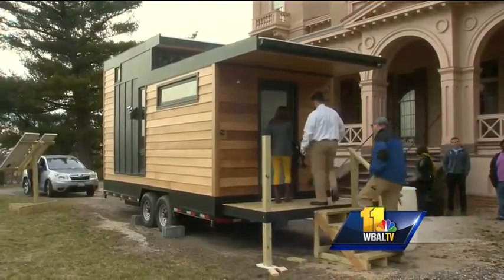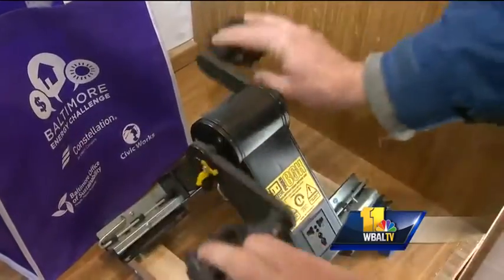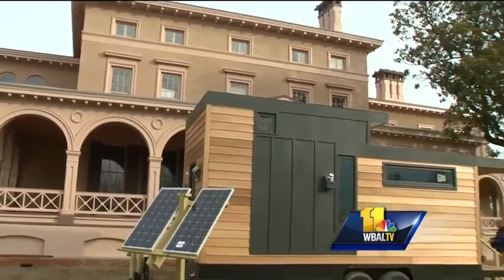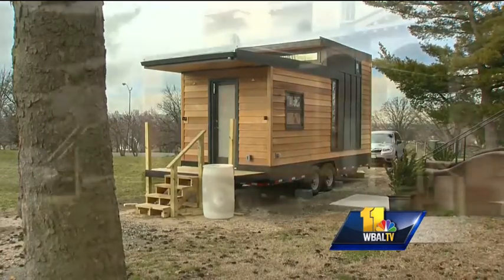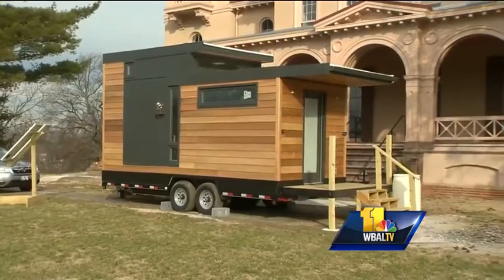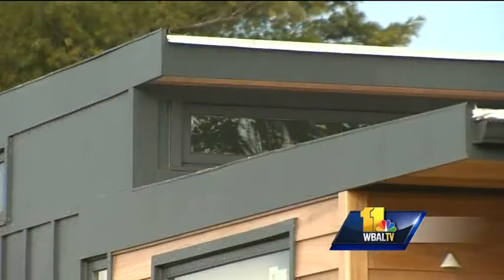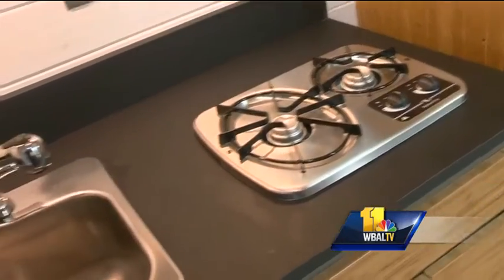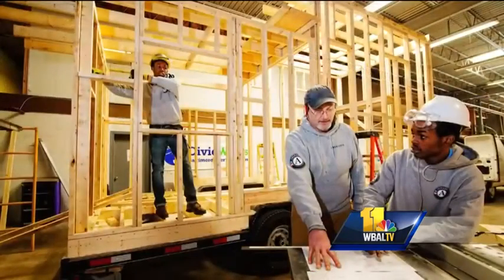Tiny home houses big outlook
A tiny house can provide a big opportunity for some Baltimore youth. A Civics Works Youth Build Program provides job training and education for low-income Baltimore City youth.